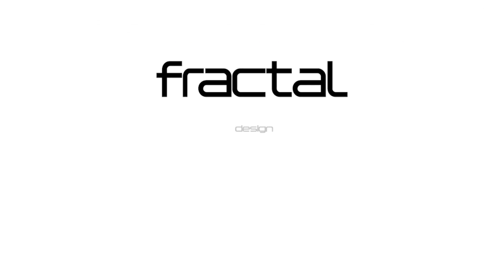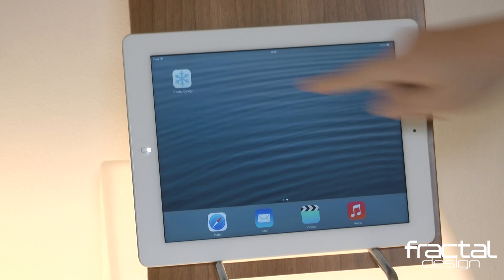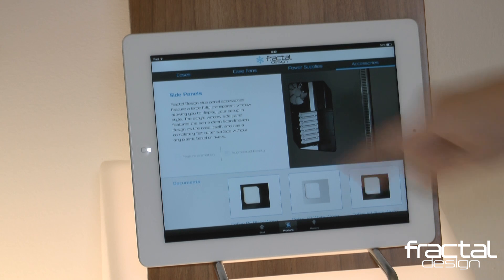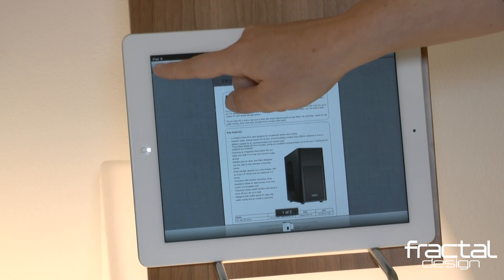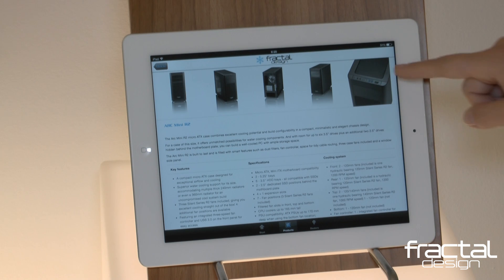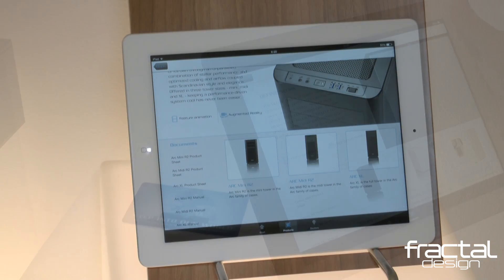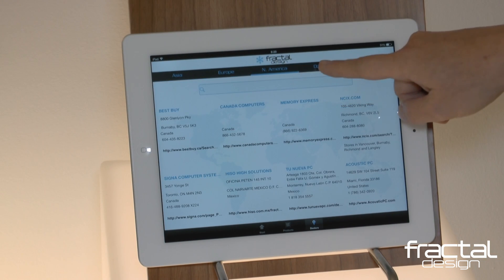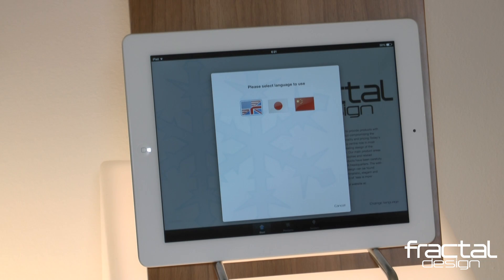A quick tour of Fractal Design's mobile app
Take a tour as we walk you through the features of the Fractal Design app